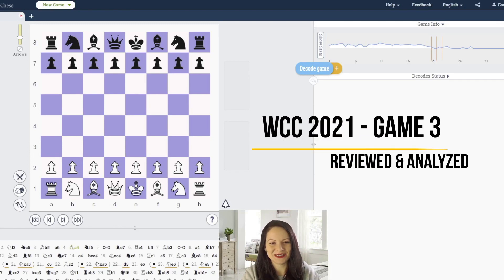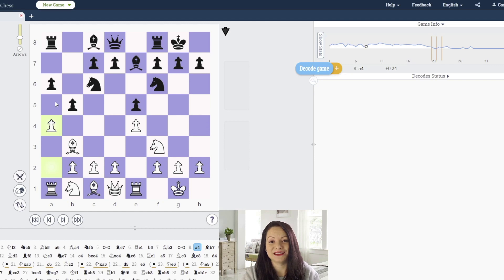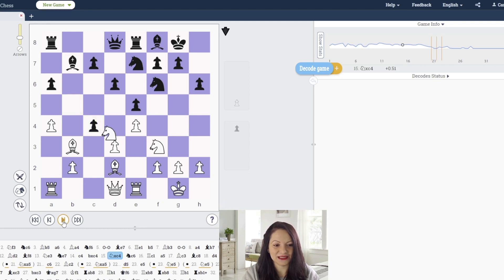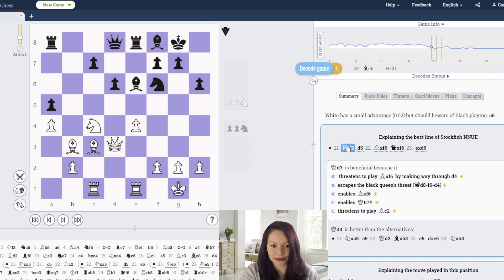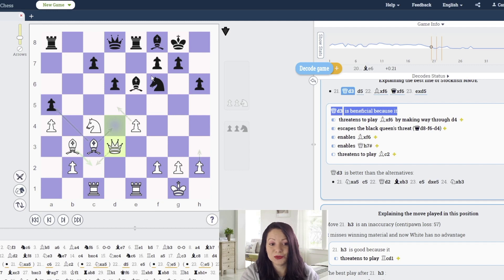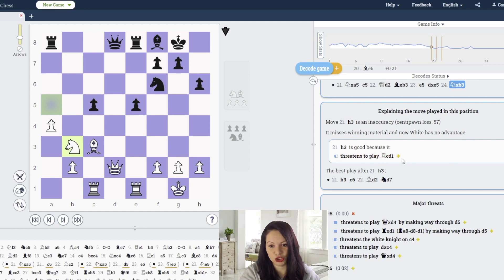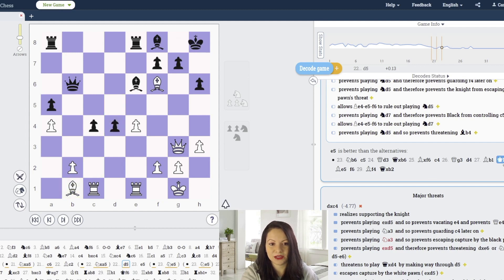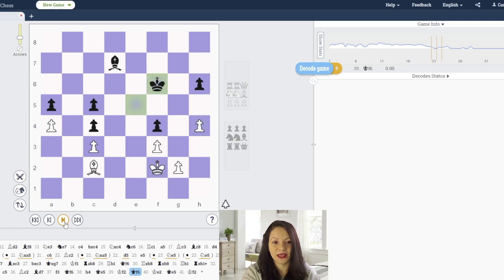Magnus-Nepo Game 3 Review: DecodeChess & Camelia Ciobanu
WIM Camelia Ciobanu reviews the third game of the Magnus-Nepo battle, focusing on positions and moves from which you can learn some important chess ideas.

Here are the moves to paste into DecodeChess:

1. e4 e5 2. Nf3 Nc6 3. Bb5 a6 4. Ba4 Nf6 5. O-O Be7 6. Re1 b5 7. Bb3 O-O 8. a4 Bb7 9. d3 d6 10. Nbd2 Re8 11. Nf1 h6 12. Bd2 Bf8 13. Ne3 Ne7 14. c4 bxc4 15. Nxc4 Nc6 16. Rc1 a5 17. Bc3 Bc8 18. d4 exd4 19. Nxd4 Nxd4 20. Qxd4 Be6 21. h3 c6 22. Bc2 d5 23. e5 dxc4 24. Qxd8 Rexd8 25. exf6 Bb4 26. fxg7 Bxc3 27. bxc3 Kxg7 28. Kf1 Rab8 29. Rb1 Kf6 30. Rxb8 Rxb8 31. Rb1 Rxb1+ 32. Bxb1 Ke5 33. Ke2 f5 34. Bc2 f4 35. Bb1 c5 36. Bc2 Bd7 37. f3 Kf6 38. h4 Ke5 39. Kf2 Kf6 40. Ke2 Ke5 41. Kf2 ½-½